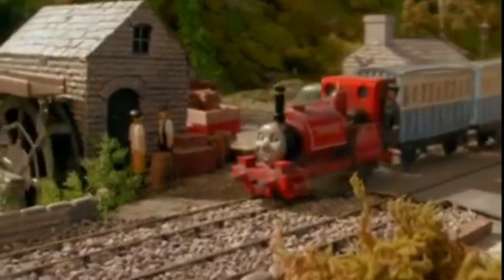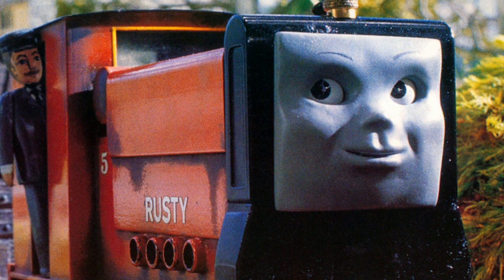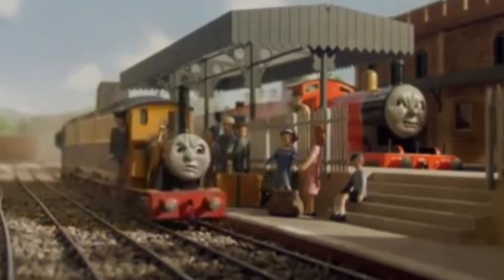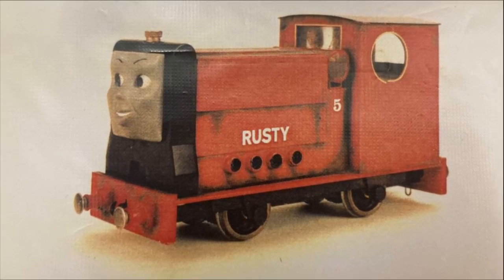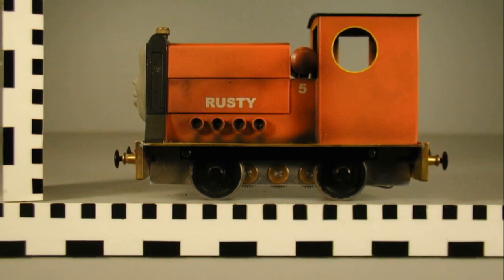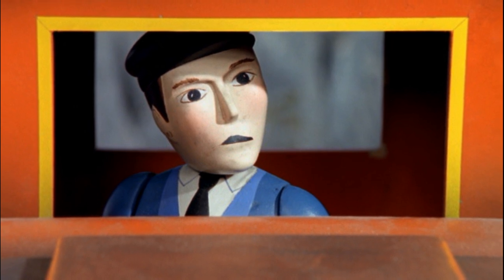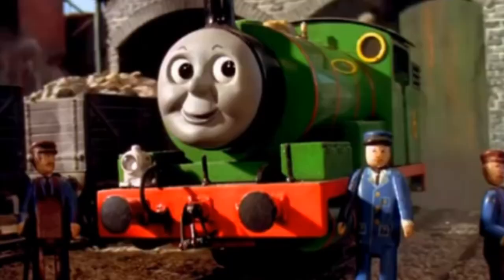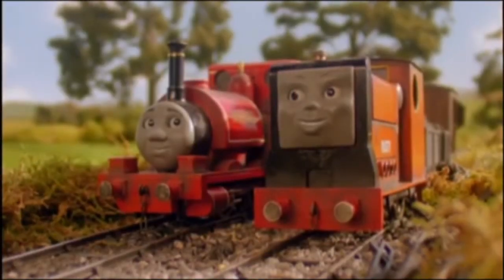The History Of Rusty & His Models: The History Of TTTE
Call me The Thin Controller; it seems to be nothing but narrow gauge today with The History of Rusty! :)